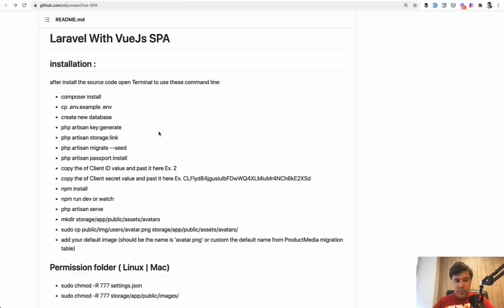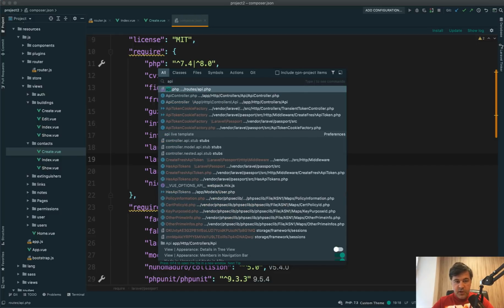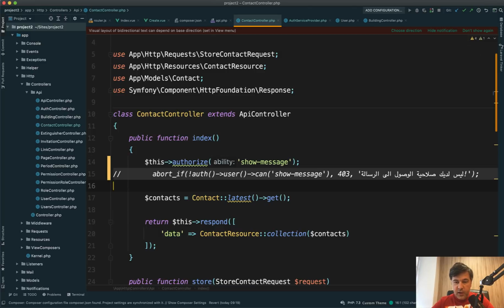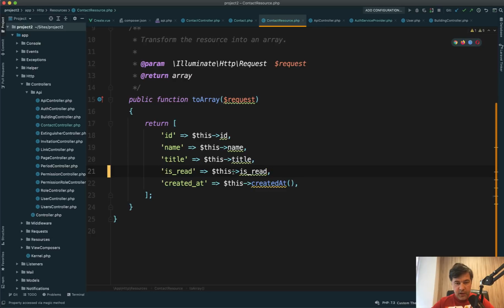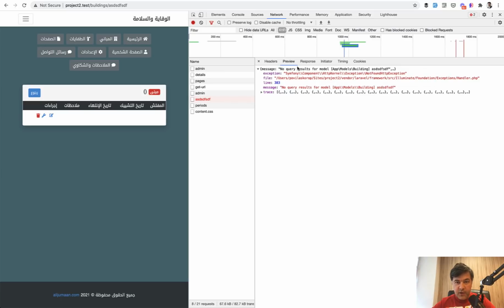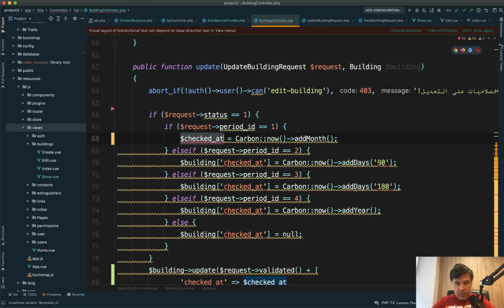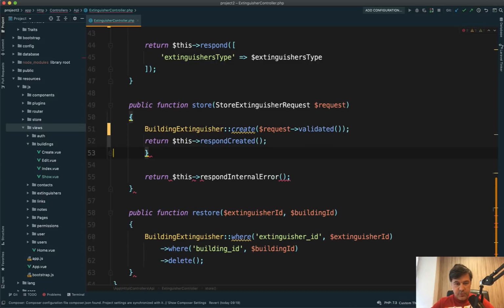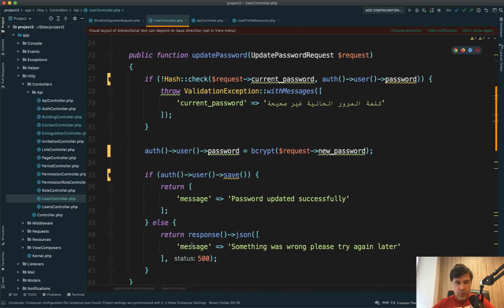Laravel API+Vue Code Review: 12 Things I've Noticed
Today we're doing a code review on a repository sent by one of my followers. It's mostly about Laravel API and the things I have found that could be improved.

00:00 Intro and General Project Structure
04:24 Gates, 403s and Message Customization
07:38 Global API Controller for Responses
08:35 API Resource, Accessors, and Scopes
10:33 Avoid unnecessary variables
10:58 API Pagination
11:51 Route Model Binding and Catch 404
13:51 Create/Update Request: Refactoring
15:49 Eloquent: Don't Load Too Much Data
17:12 Inconsistency in the Code
19:10 auth()-user() Object
20:44 Inconsistency Again?